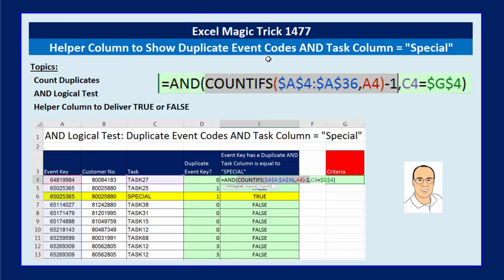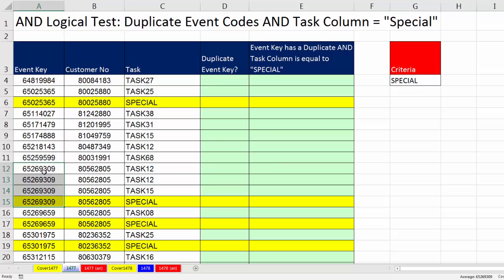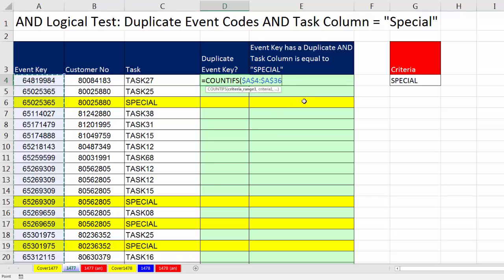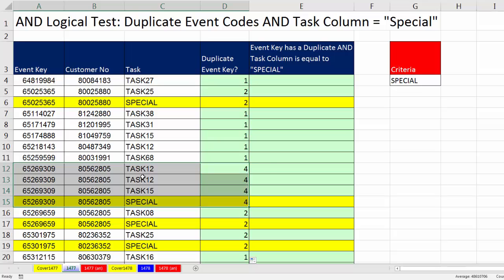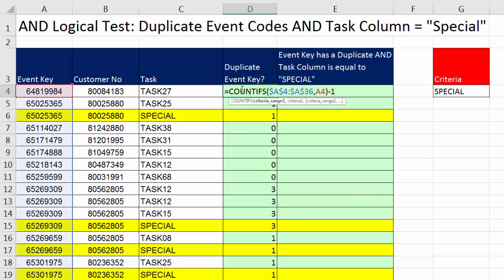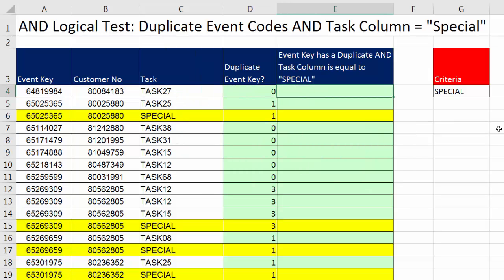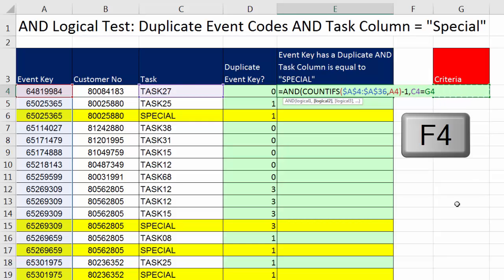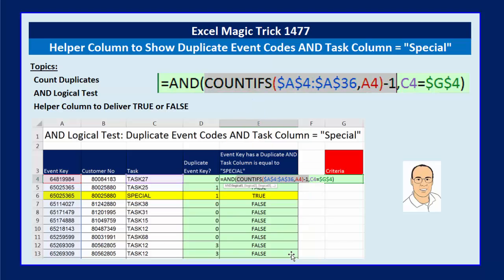Excel Magic Trick 1477: COUNTIFS & AND Functions for Duplicate Event Codes AND Task = "Special"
Entire page with all Excel Files for All Videos about how to
In this video learn how to use the COUNTIFS and AND Functions to create a Logical Formula that will deliver a TRUE when the Event Key is a Duplicate AND the Task Column equals “Special”.